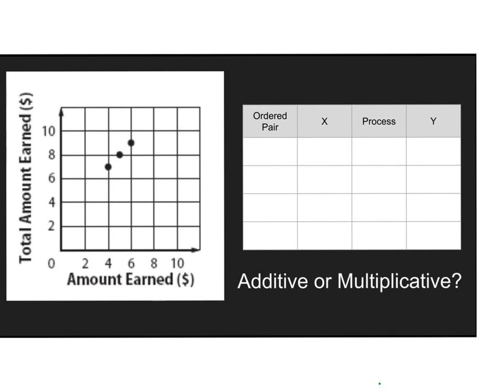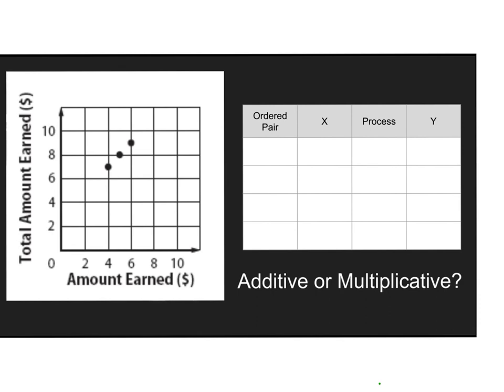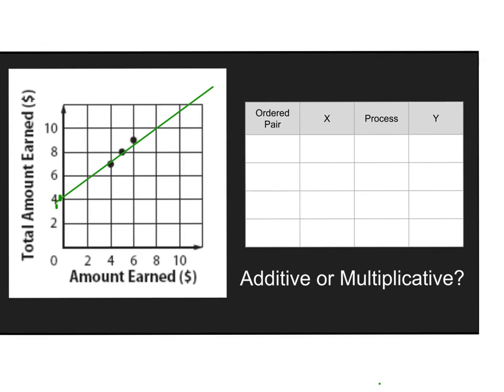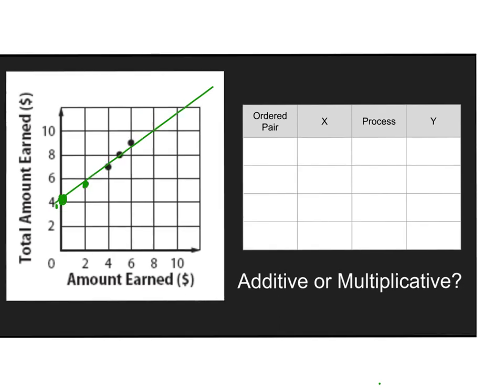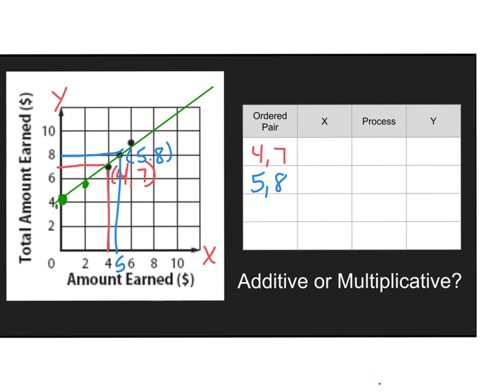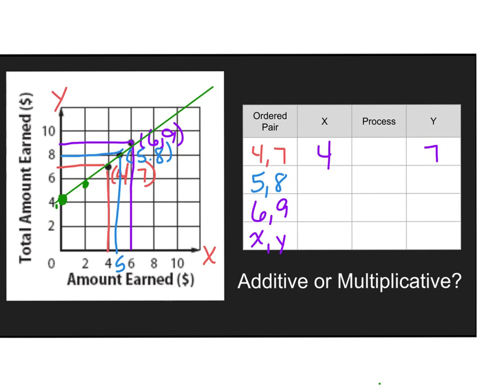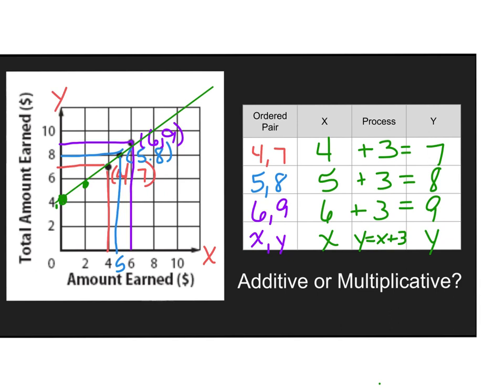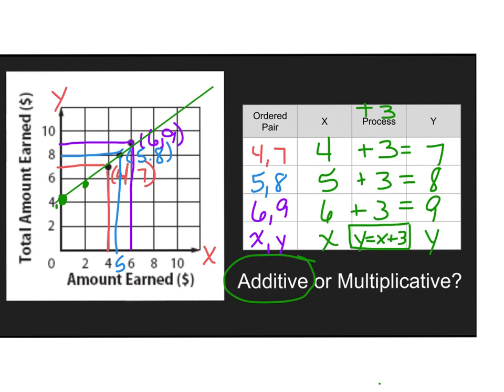Graph to Table to Equation